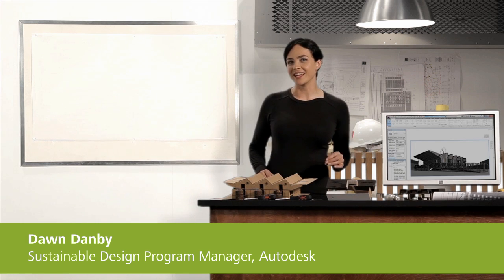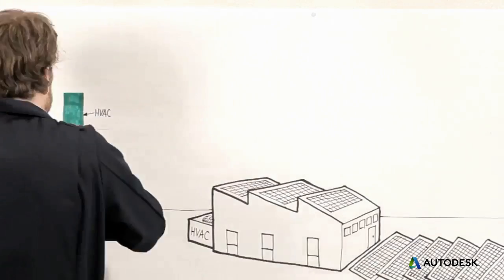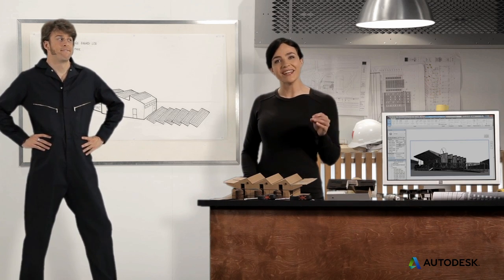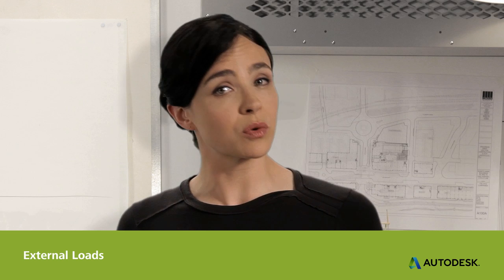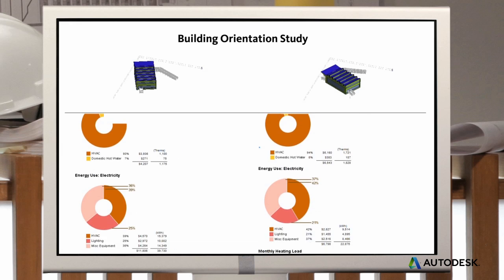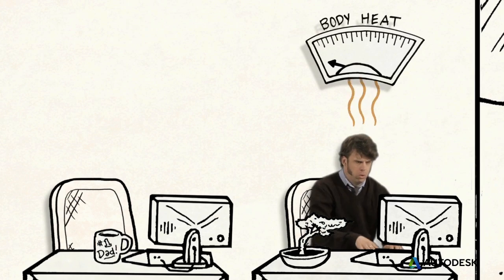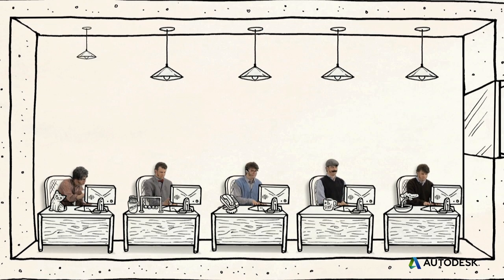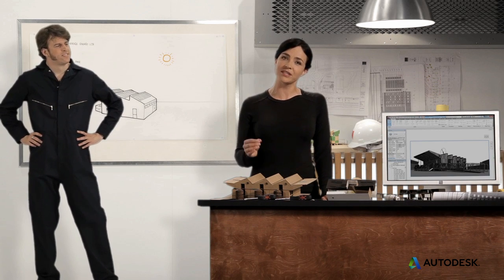Net Zero Energy Buildings: Learn About Energy Loads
Learn how to design Net Zero Energy Buildings where enough energy is generated onsite to equal the annual energy needs of the building. Energy use is often the largest source of a building's environmental impact. Reduce energy demand through understanding energy loads. This video walks through how to reduce energy use and design net zero energy buildings with passive and active strategies.

Net Zero Energy Building Video Series
Part 1 of 4: This Video